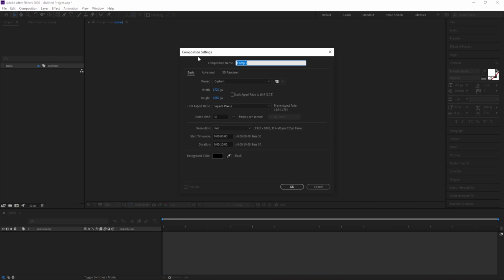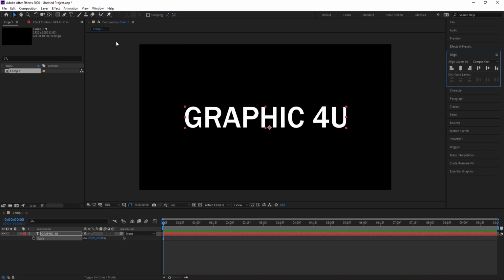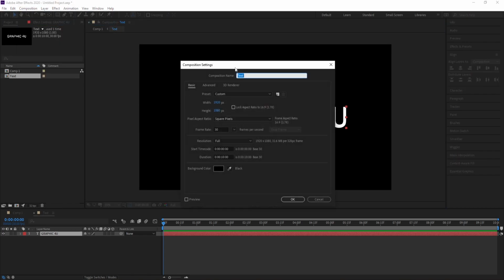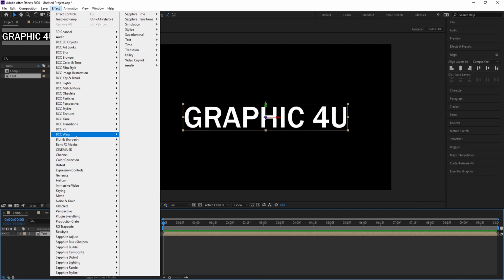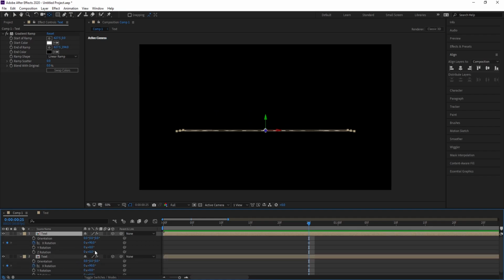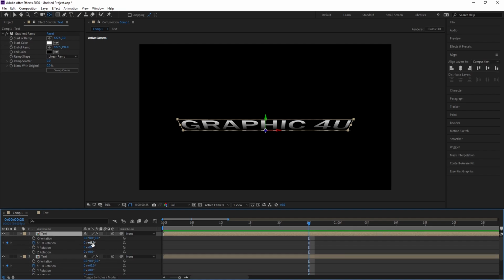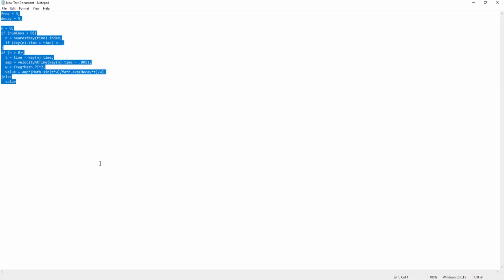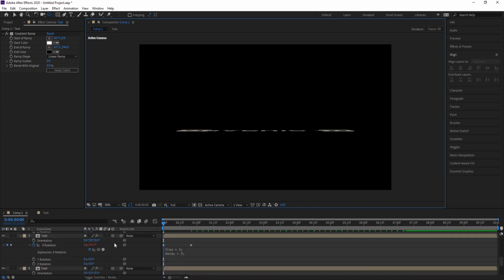Create Smooth Typography Text Animation in After Effects – Step-by-Step Tutorial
Bring your text to life!
In this beginner-friendly After Effects tutorial, you’ll learn how to create smooth and modern Typography Text Animations using built-in tools — no plugins required.

This tutorial is perfect for motion designers, YouTubers, and anyone looking to improve their kinetic typography skills.

🧠 What You’ll Learn:
How to animate text by letter or word

Using text animators (position, opacity, scale)

Mastering Range Selector and Easing

Making clean and elegant text reveals

Final tips for professional motion

Create Typography Text Animation in After Effects - After Effects Tutorial